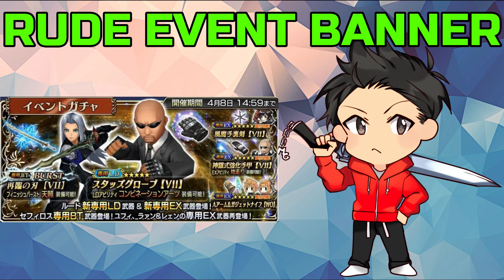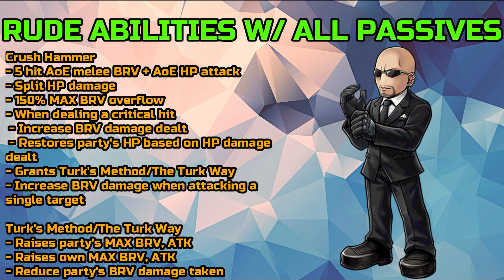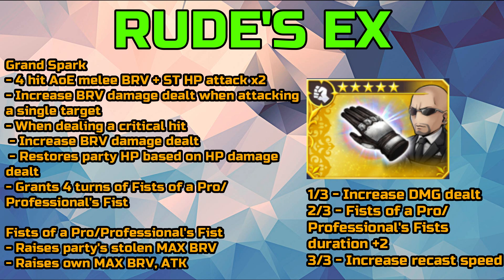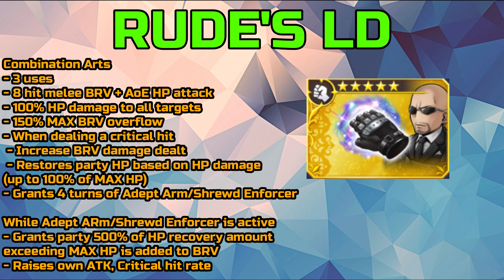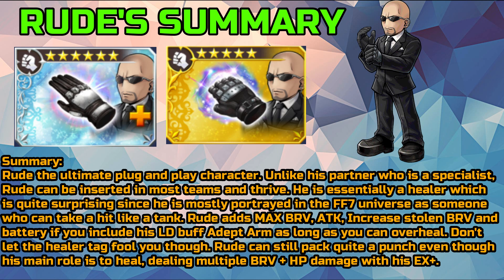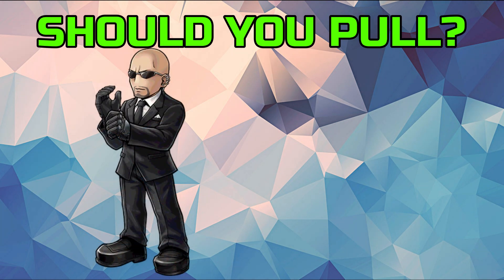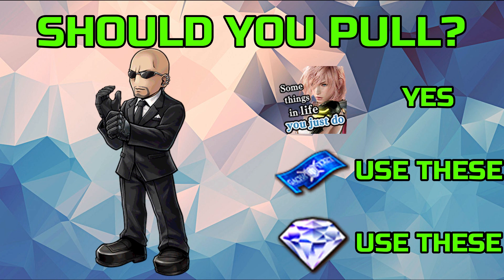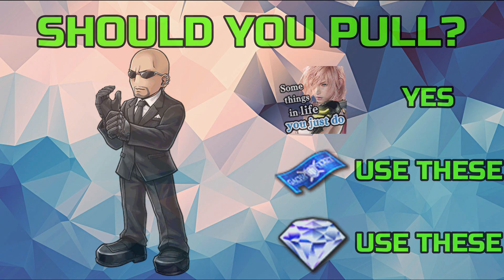DISSIDIA FINAL FANTASY OPERA OMNIA: SHOULD YOU PULL ON RUDE'S EVENT BANNER?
Hey guys! Here's my should you pull video on Rude's EVENT banner. Enjoy!

Timestamps
0:00 Intro
0:52 RUDE Abilities
3:31 RUDE EX
4:28 RUDE EX+
5:44 RUDE LD
7:14 RUDE Summary
11:19 SYP